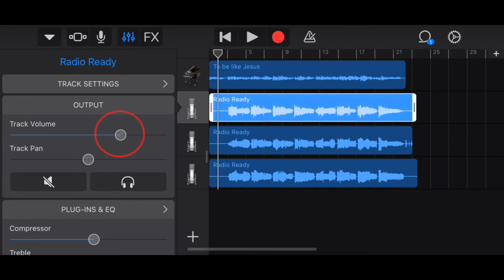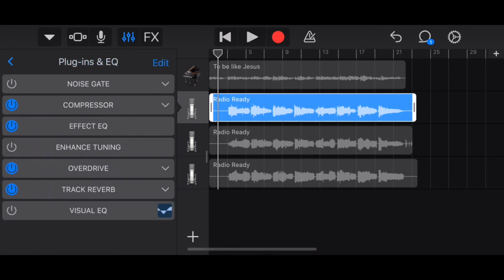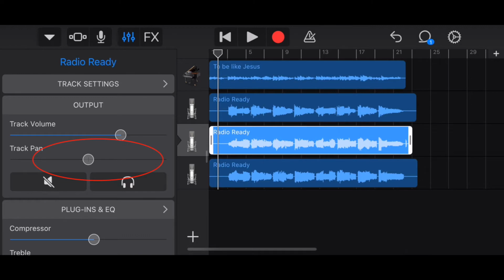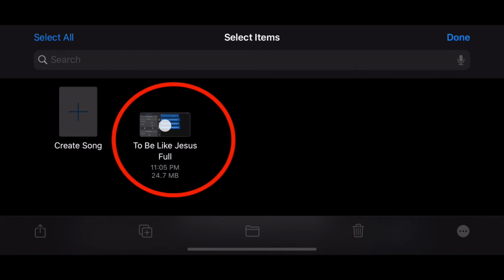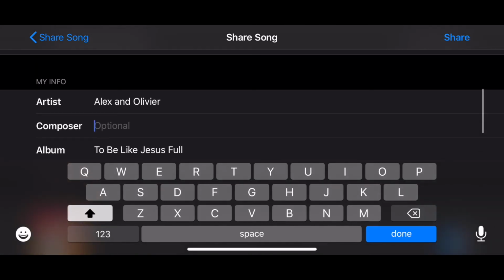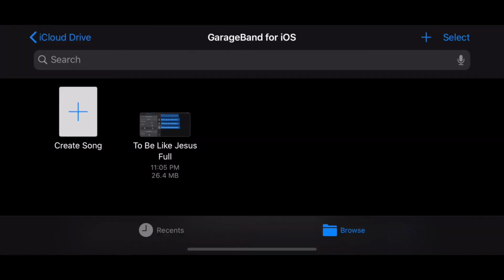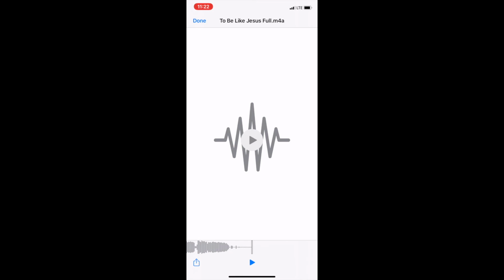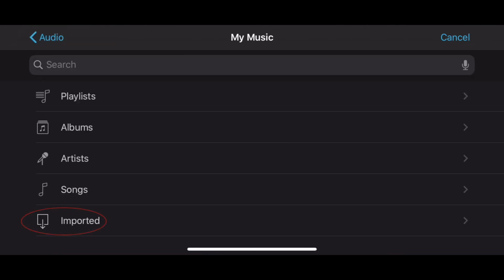Easy Steps To Making a Video Collage: Part 2